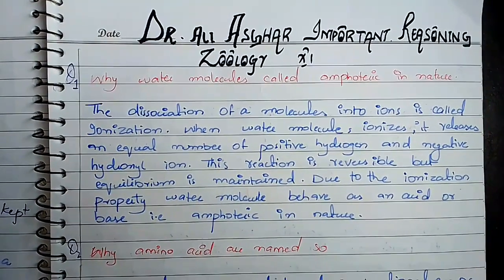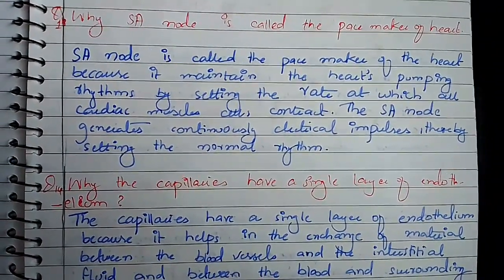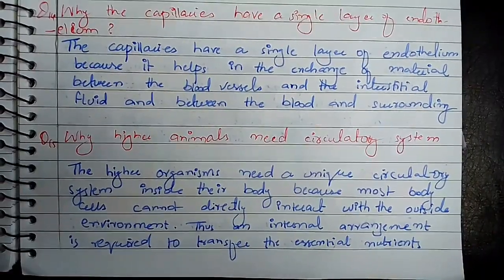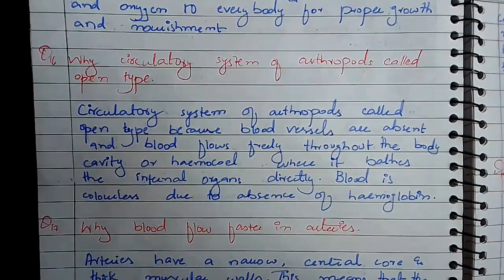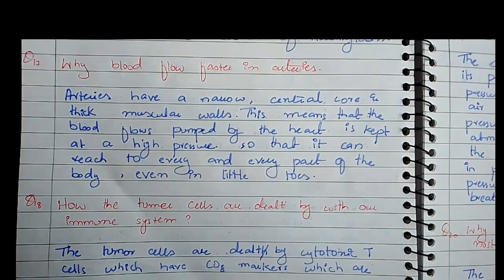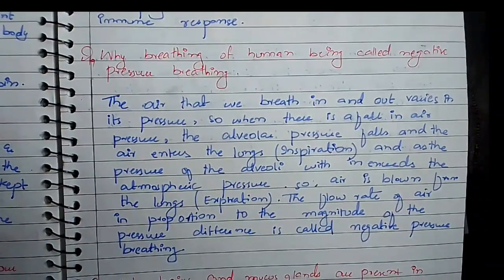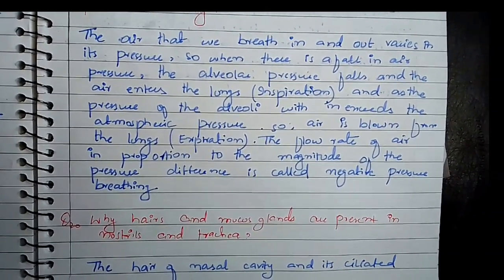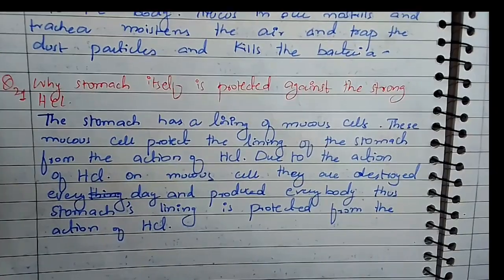PART 2 SOLVED REASONING QUESTIONS OF DR ALI ASGHAR IMPORTANT QUESTIONS||BIEK||MOST IMPORTANT